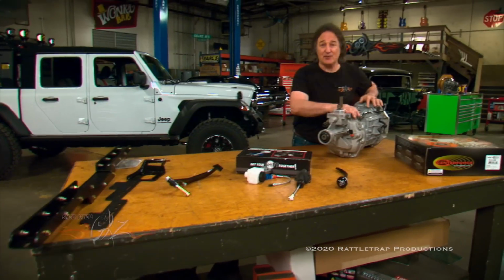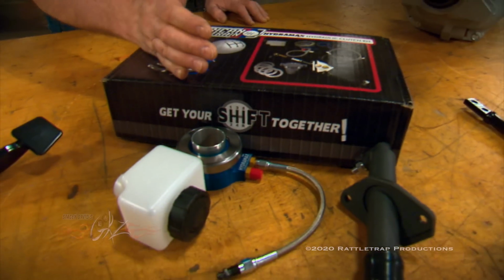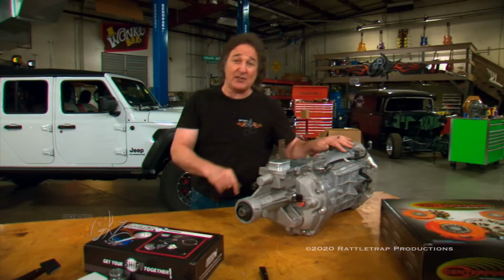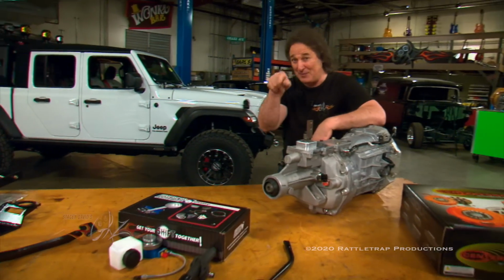G-body 5 and 6-speed TREMEC transmission kit by American Powertrain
Stacey David of Gearz goes over the new G-body 5 and 6-speed Pro-Fit kit by  American Powertrain, the world’s largest TREMEC dealer, now introducing the next generation Pro-Fit 5-speed & 6-speed system for 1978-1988 GM G Body.

Designed around the TREMEC® TKO 5-speed and the dual overdrive Magnum 6-speed transmissions, the Pro-Fit kits features a custom adjustable cross member, custom high strength driveshaft, trans mount, offset shifter and speedo solution. G-body hydraulic clutch kit is also available to complete the conversion to three pedals.

American Powertrain has all the parts and pieces of the Pro-Fit kits available separate so you can build out your kit to fit the needs of the project. A full assortment of bell housings, clutches, flywheels and driveline parts are available from American Powertrain.

All Pro-Fit kits are covered by American Powertrain’s two year warranty and includes extended hours tech support.